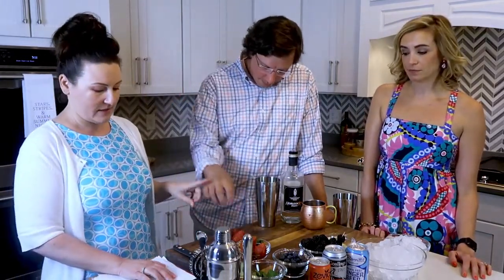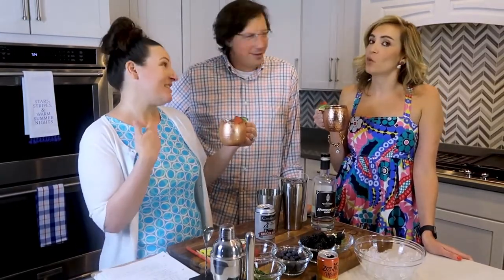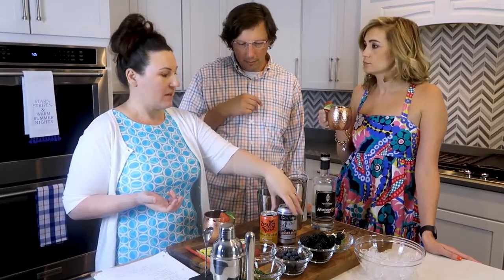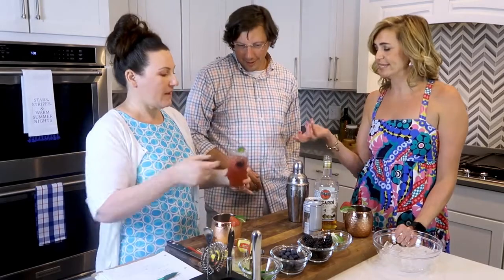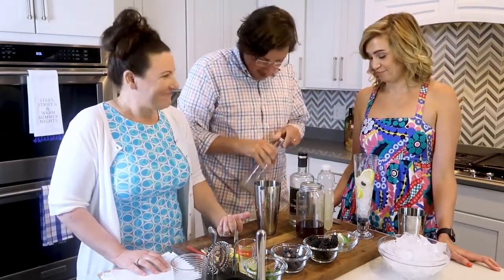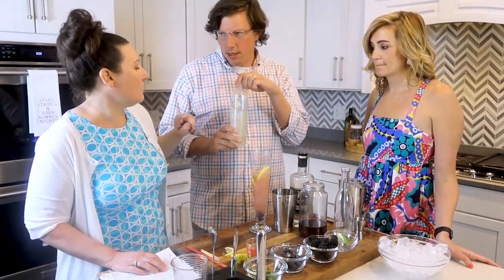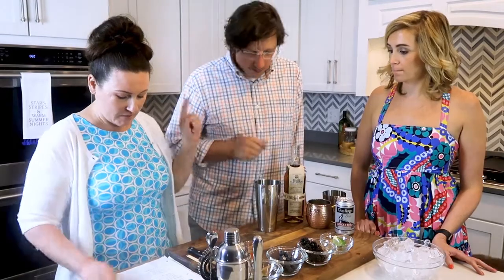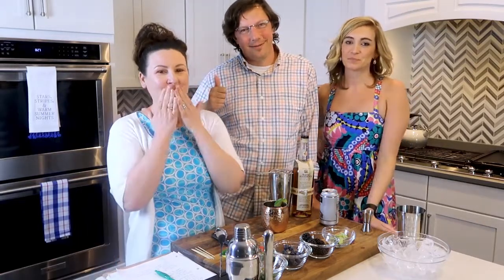Berry Cocktails Time to Drink Episode 3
Keto Cocktails - All the Berries - Keto Speakeasy Episode 3  -

21 yrs. to drink in the USA

Blackberry Dark and Stormy - Strawberry Moscow Mule - Blueberry Shrub Lemonade - Blackberry Bourbon Mule
(each of these drinks is lower than 5 carbs EVEN if you ate all of the berries in the muddling liquid - as most of the berries are left in the shaker the carb counts are truly lower than 2 carbs per drink - in recipes I will include calories/carbs best I can!)

For the KETO COCKTAIL RECIPES - please use this free link to get to google doc!